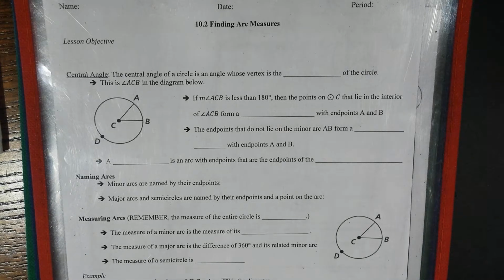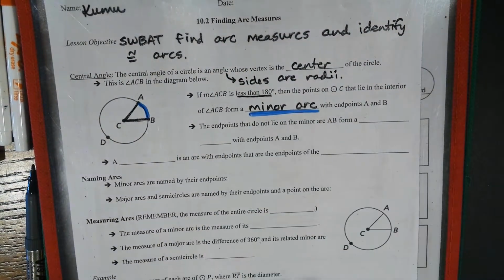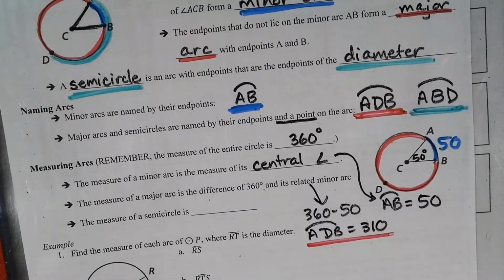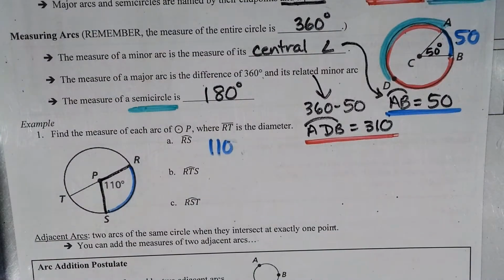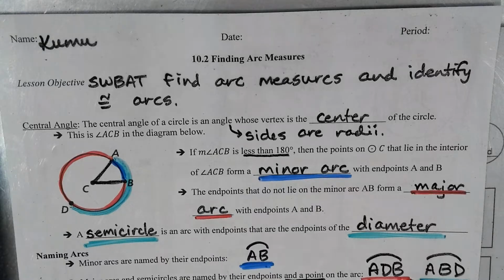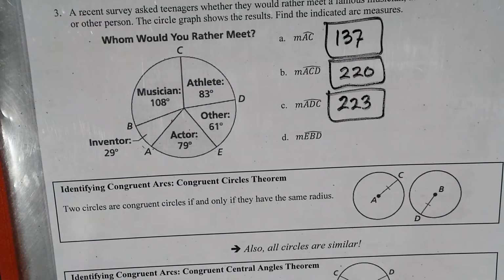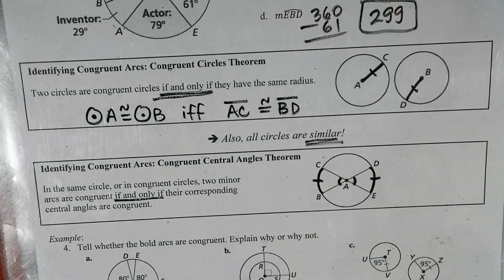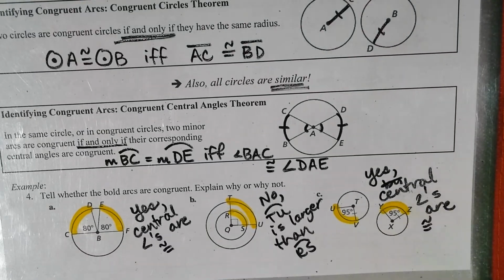Geo C10L2 Class Notes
Big Ideas Geometry Chapter 10 Lesson 2 Arc Measures with Mrs. Payne